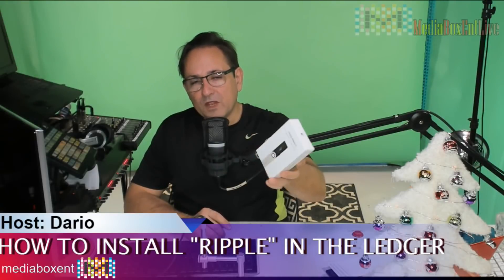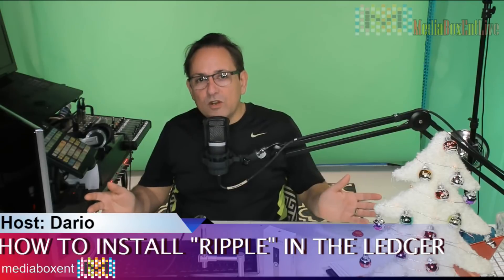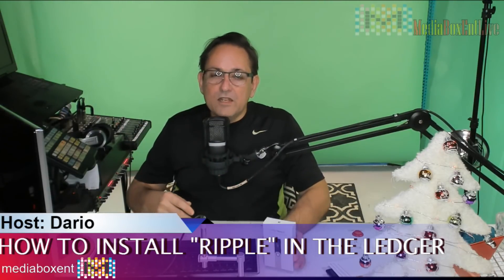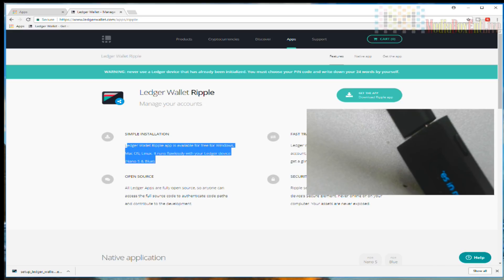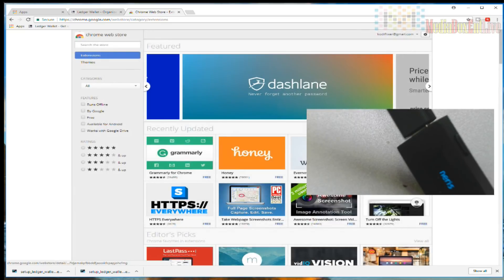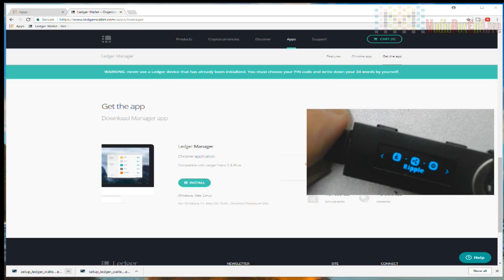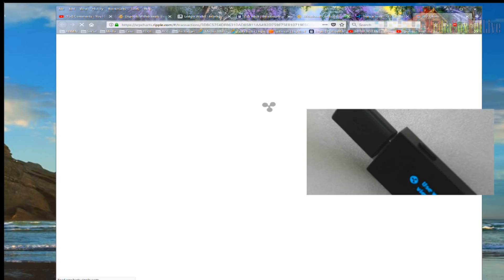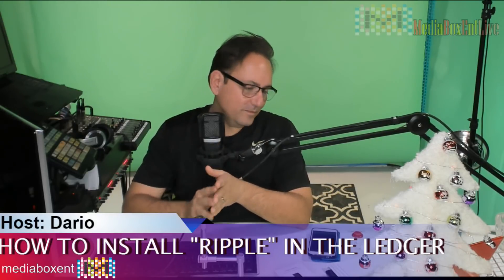HOW TO INSTALL RIPPLE/XRP IN THE LEDGER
Ledger Wallet Ripple app is available for free for Windows, Mac OS, Linux. It runs flawlessly with your Ledger device (Nano S & Blue)

Ledger Wallet Ripple makes it easy to manage your account, send and receive funds, check the balance and get a glimpse of your transactions.

Ripple sensitive operations (signatures) are done inside the device’s Secure Element, never online or on your computer. Your assets are never exposed.

Ledger Nano S is a Bitcoin, Ethereum and Altcoins hardware wallet, based on robust safety features for storing cryptographic assets and securing digital payments. It connects to any computer (USB) and embeds a secure OLED display to double-check and confirm each transaction with a single tap on its side buttons.

Ripple provides one frictionless experience to send money globally using the power of blockchain. By joining Ripple’s growing, global network, financial institutions can process their customers’ payments anywhere in the world instantly, reliably and cost-effectively. Banks and payment providers can use the digital asset XRP to further reduce their costs and access new markets.

With offices in San Francisco, New York, London, Sydney, India, Singapore and Luxembourg, Ripple has more than 100 customers around the world.

LET MEDIABOXENT HELP MORE
BTC: 3FQjFToZu292jzEj5pYFu7okWzvpEgkgnb
ETH: 0x48025a94EC47ee9C71B155662B45D3c9AD08c7F6
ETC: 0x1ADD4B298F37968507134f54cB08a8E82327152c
LTC: LTLbJqKvdFUHz66W8TrYiffu5TX3TjmUwn